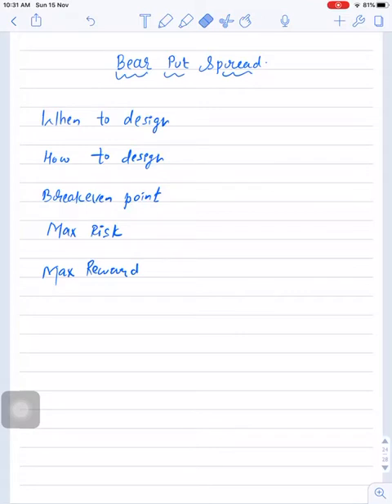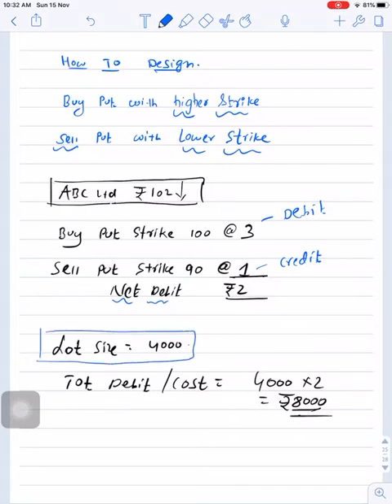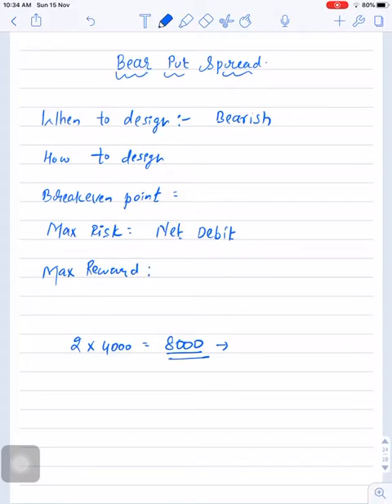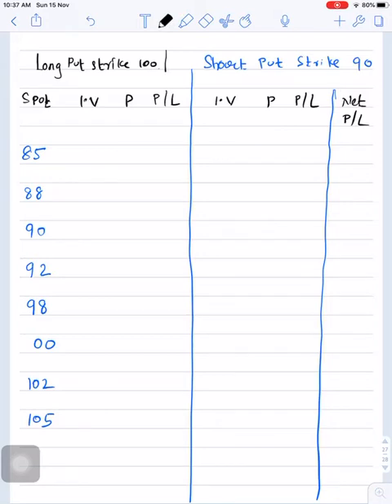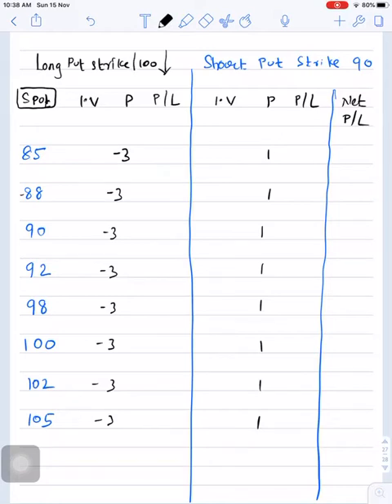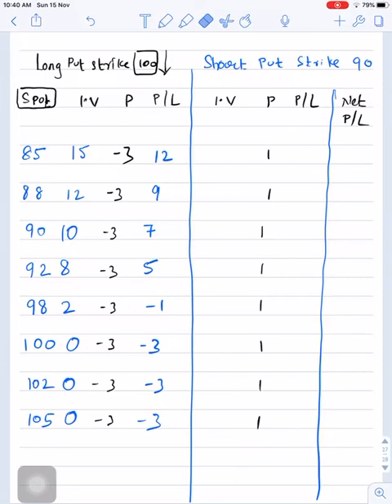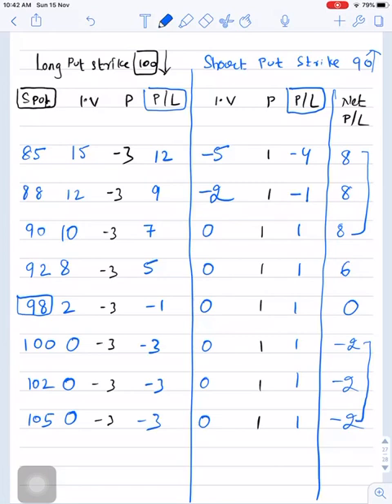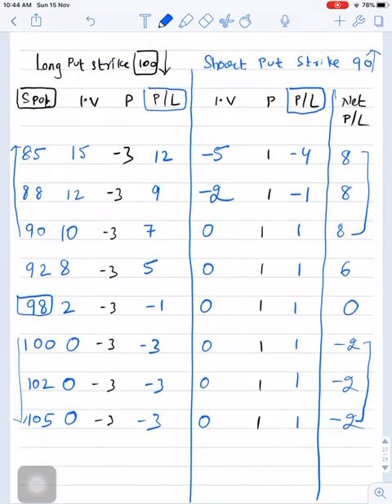Bear Put Spread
Bear Put Spread Theory